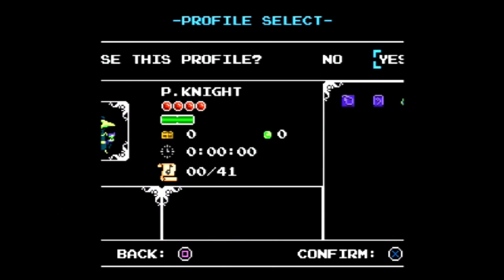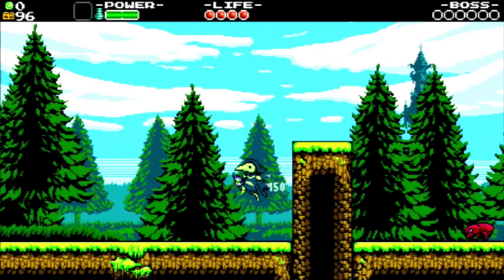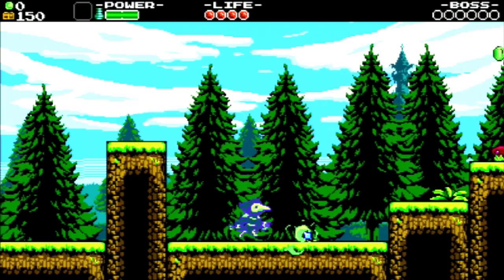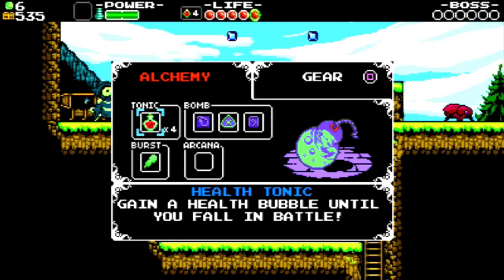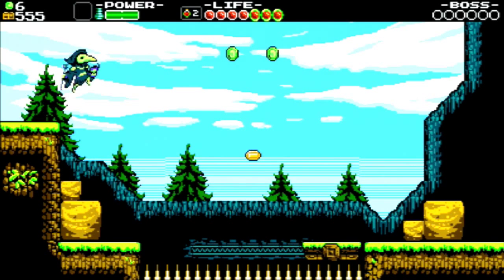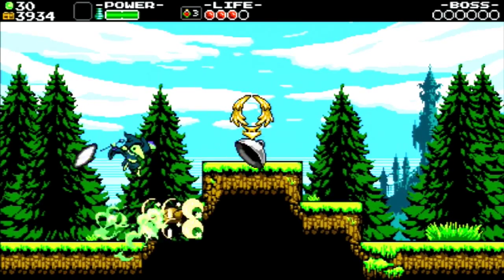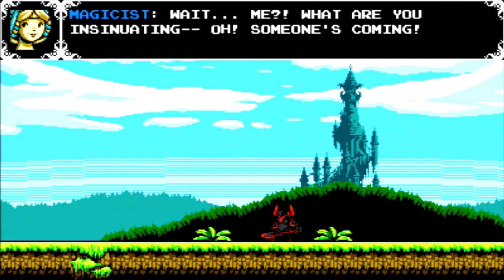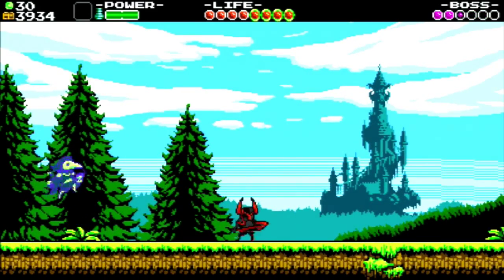Shovel Knight: Plague Of Shadows DLC - Part One: Skull Jugglin'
Get your potions prepared...time for the brand new Shovel Knight DLC: Plague Of Shadows!  C-Dub takes you through the beginning of the game, showing off the new abilities, skills, and game play dynamics in this great FREE update.